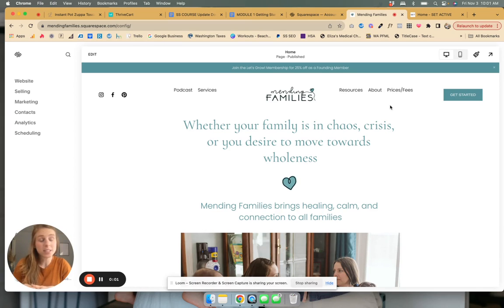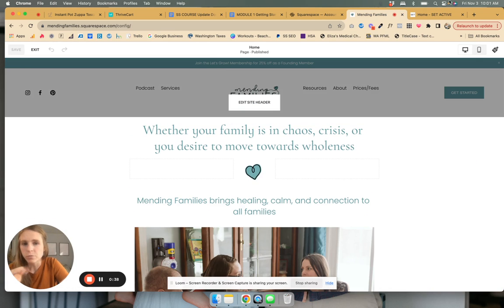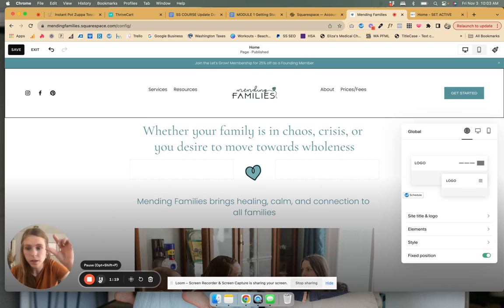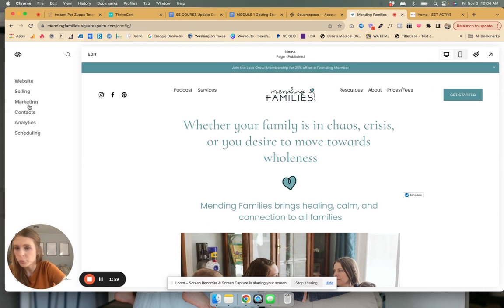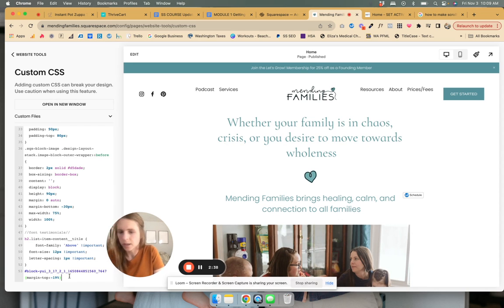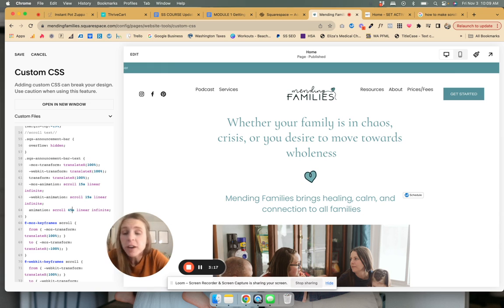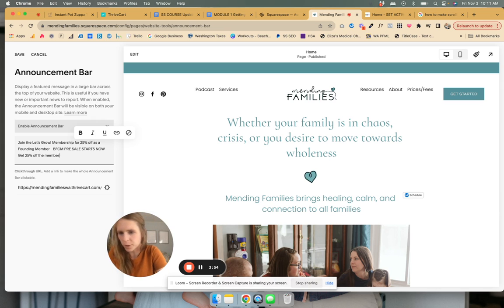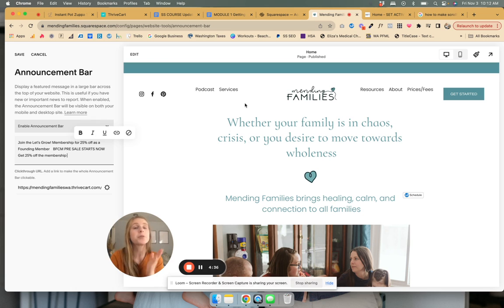How to Make Scrolling Announcement Bar on Squarespace and Clean up the Menu Bar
1. Add a border to your site header
2. Make your promotional banner at the top scrolling